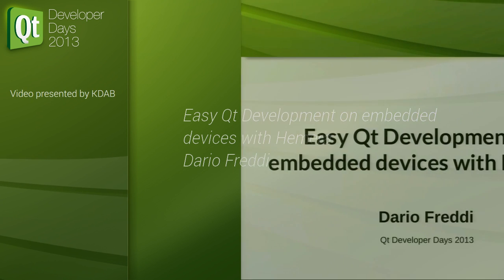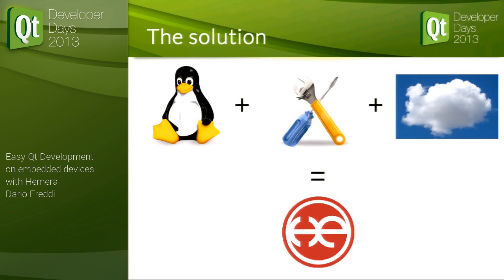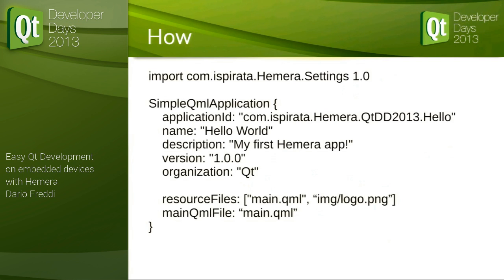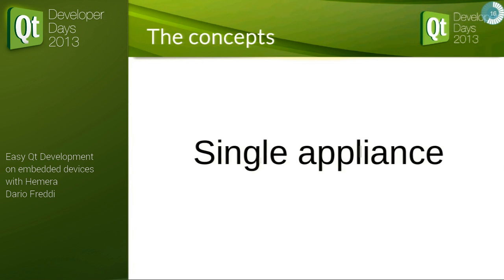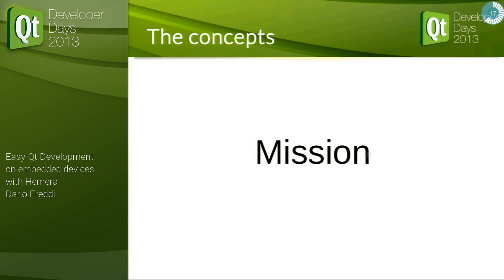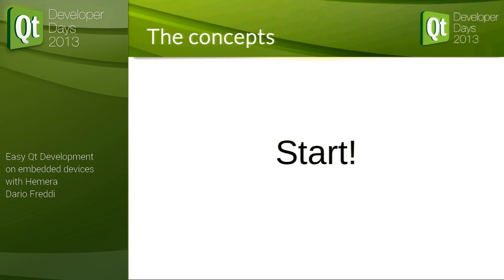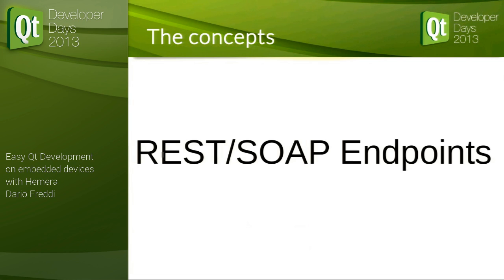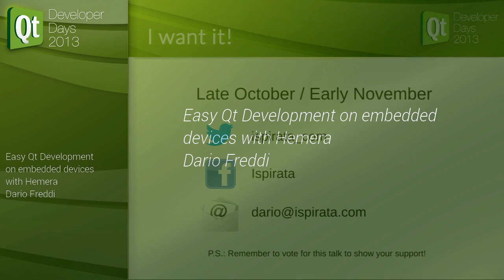QtDD13 - Dario Freddi - Easy Qt Development on embedded devices with Hemera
Abstract:
Developing on embedded devices can be a pain, and achieving results may need a set of competencies which overwhelms the simplicity of the final application. So, what if developing an application for your favorite board was as easy as developing a mobile application? Hemera, leveraging the solid foundations of Mer and a custom middleware system in Qt5, makes Qt5 and Qt4 development on embedded devices fast, productive... and fun! Find out what's inside and outside, and how to get your QML application running in the time span of a lightning talk.

Presenter Bio:
Dario Freddi found his love for Qt by being strongly involved in several open source projects since his early years -- in particular KDE, to which he started contributing in 2007, and never stopped. From there on, he signed up as a Qt Ambassador and specialized in freedesktop.org technologies integration, writing Qt bindings to several open source frameworks such as polkit and Telepathy.

He is a regular speaker to some of the most important Open Source conferences worldwide, usually on Qt-related topics.

Qt has been an integral part of his academic and work life since forever -- his degree in Information Engineering came with a thesis over an abstract communication system for musical devices completely built on top of Qt. Afterwards, he worked as a freelance consultant for several important companies around the globe, and nowadays he runs Ispirata, a company providing services and products built around KDE and Qt technologies.